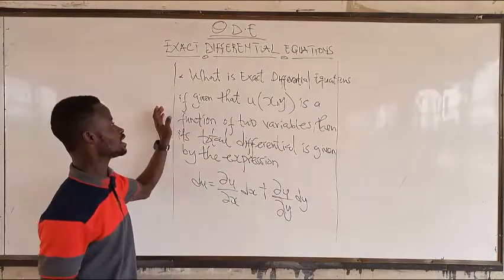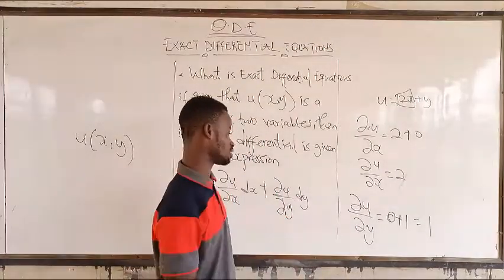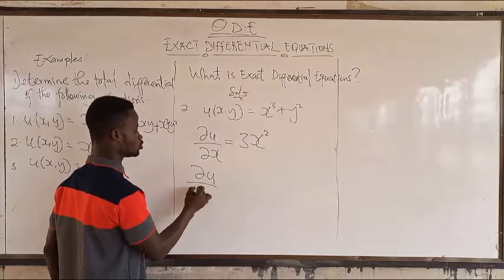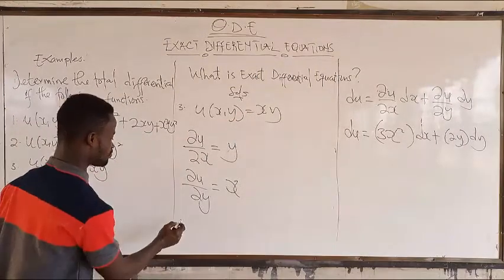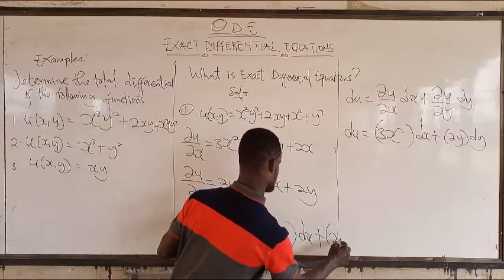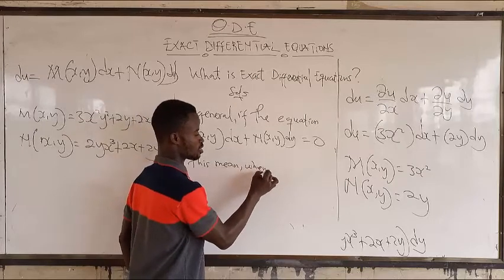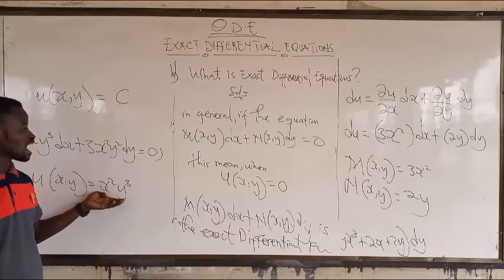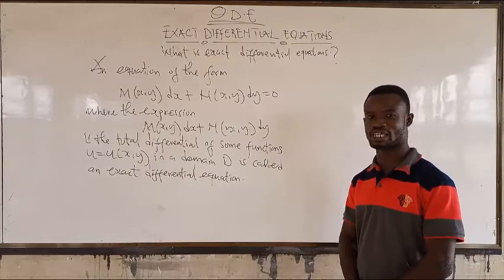#10 What is an Exact Differential Equations ?. ( ODE )